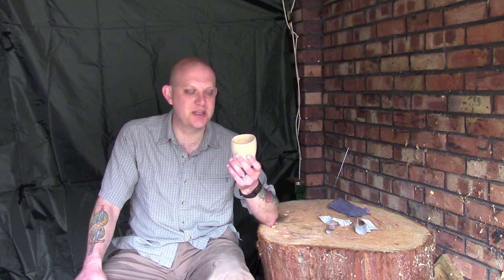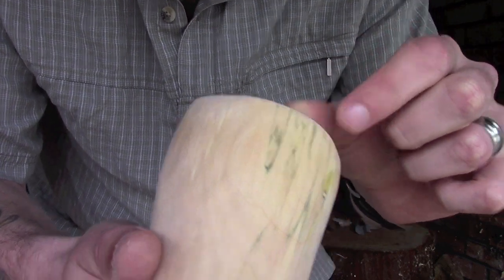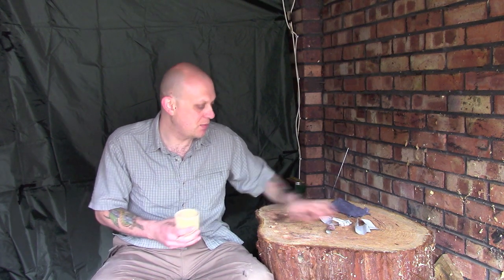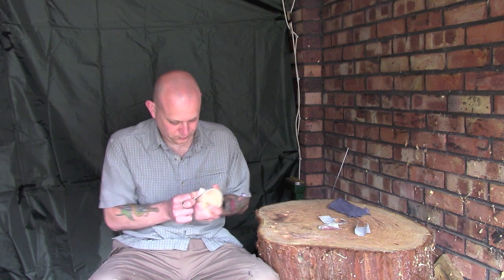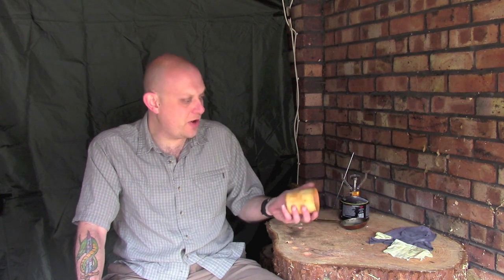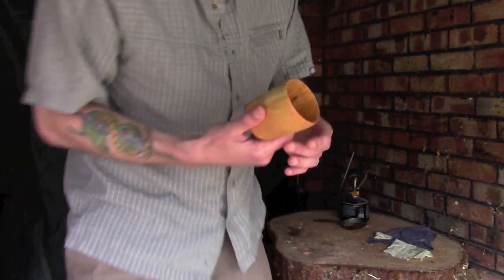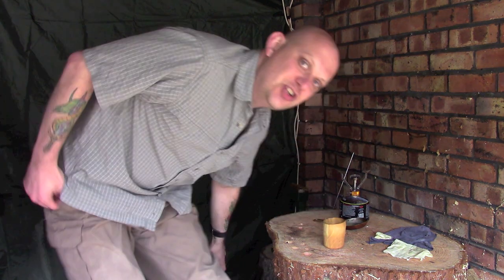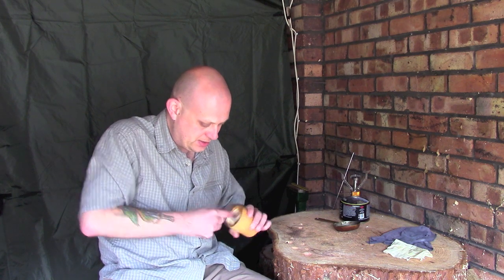Carving a Cup from a Branch - Part 4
The final part of my carving a cup series which covers the final sanding and finishing of the cup.
I must admit I am quite pleased with how this one turned out and it will definately be one of my users at home.

I really like the fact it has turned out to be a very simple and basic no nonsense bit of carving.
I could have spent time prettying it up but I think there is a lot to be said for function over form.